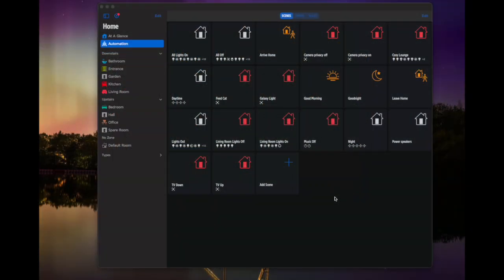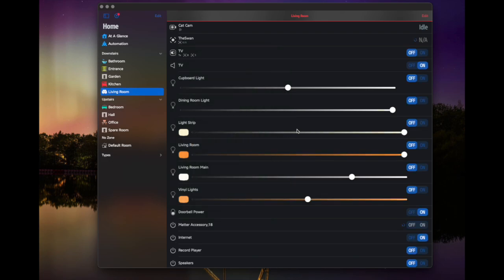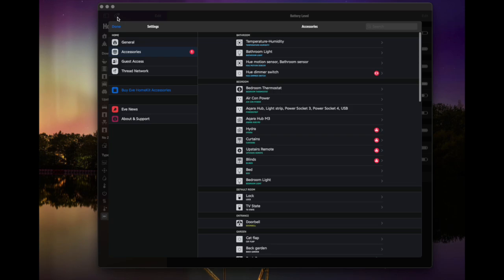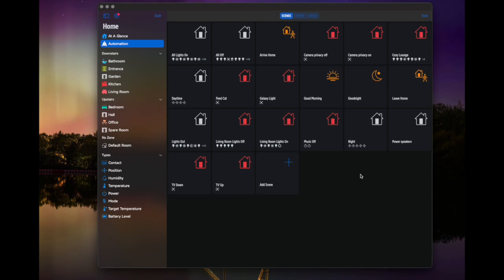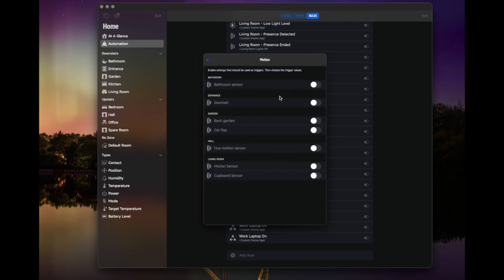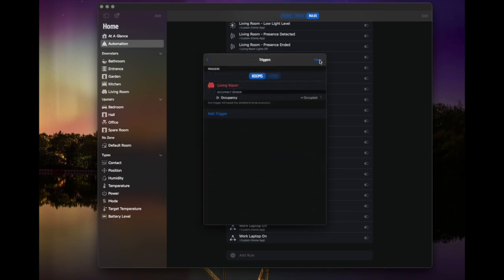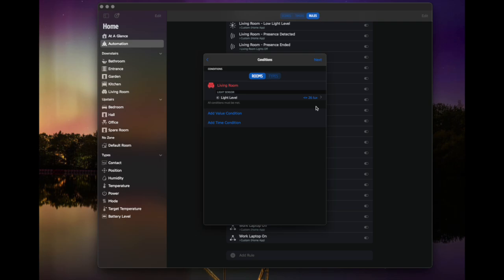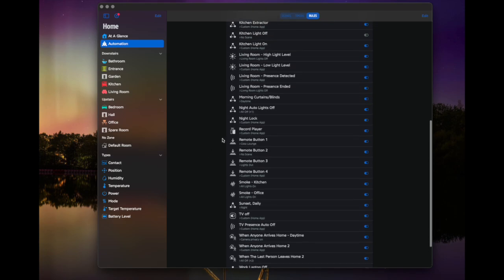Eve App Review - Free Apple Home App for Complex Automations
The Eve app is a completely free app for iPhone, iPad and MacOS that allows you to create complex home automations with your Apple Home devices including multiple conditions and triggers based on times of day.

In this video I go through the main functionality and share my thoughts of this free app.